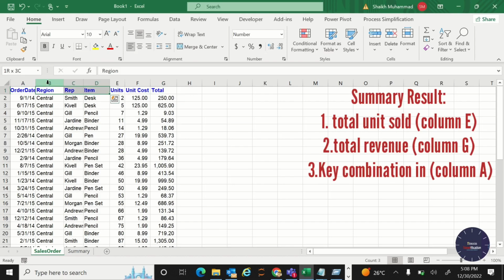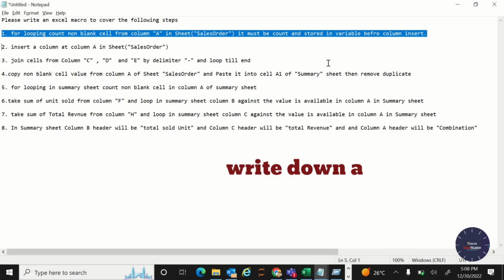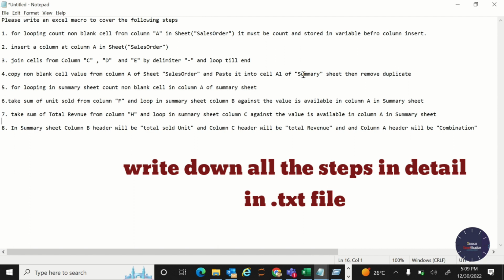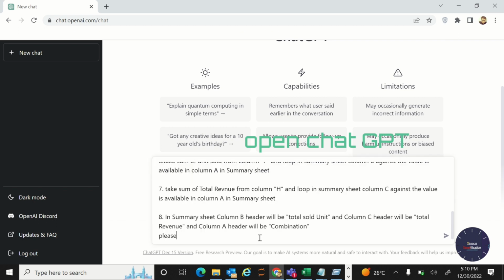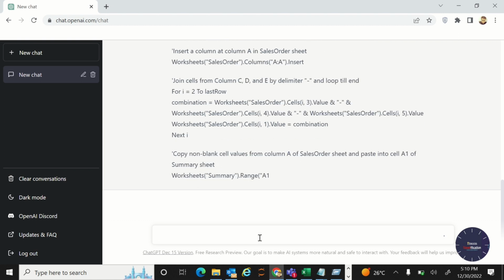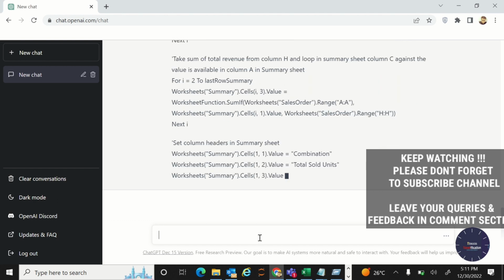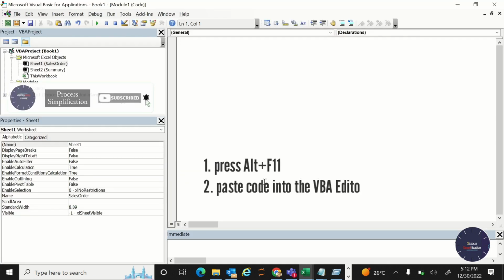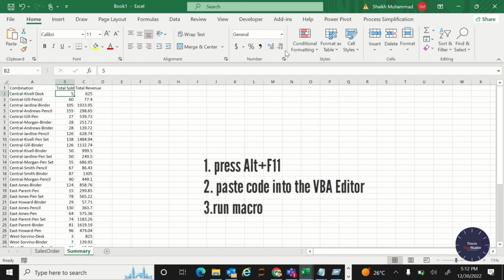Use ChatGPT to make Excel tasks more efficient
Do you hate doing the same boring tasks over and over again? In this video, I'm going to teach you how to use chatgpt and excel to automate these tasks and make your life easier!

By using chatgpt and excel, you'll be able to automate tasks that you do frequently and make your life easier.

Let us know in the comments if there are tasks you do every day that you think might be automated and we will give it a try in a future video!